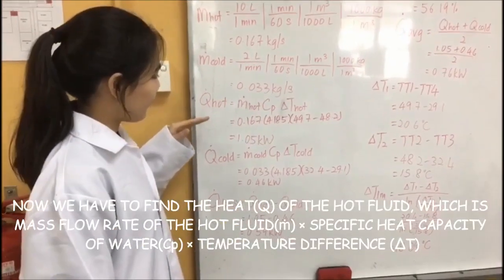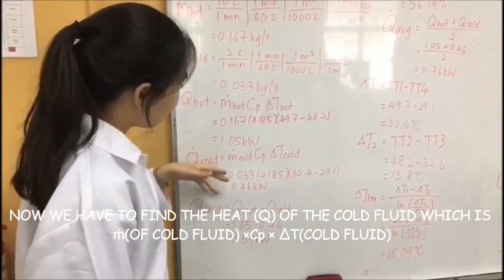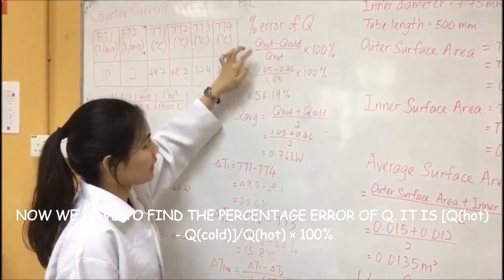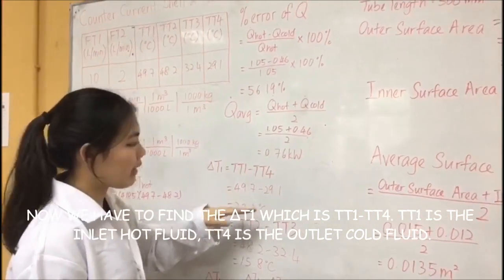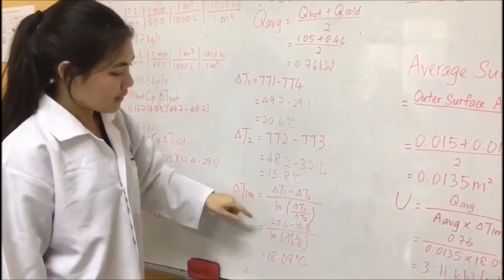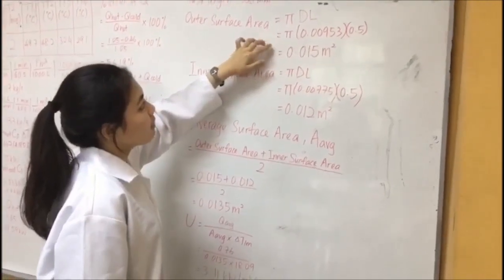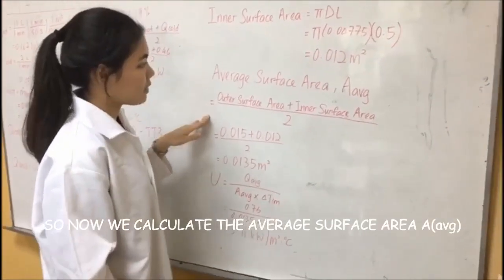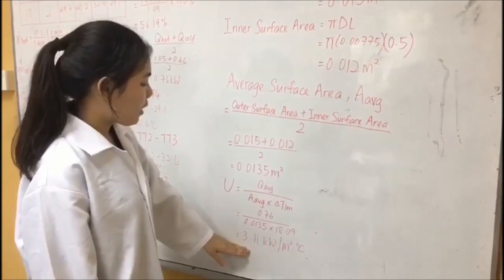Chemical Engineering Laboratory III-Shell&Tube Heat Exchanger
General Description:

Shell and Tube Heat Exchangers are one of the most popular types of exchanger due to the flexibility the designer has to allow for a wide range of pressures and temperatures.

Thank you to our beloved lecturer, Dr Che Hui Xin for allowing us to conduct this experiment and gain more knowledge about this experiment😇